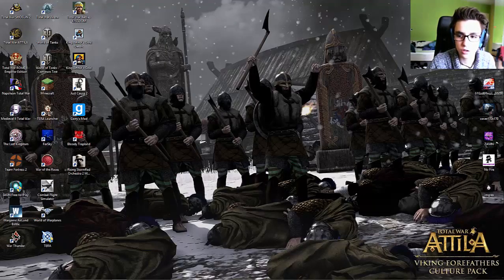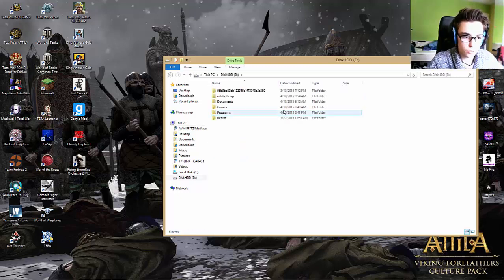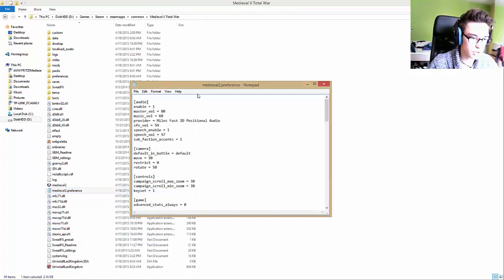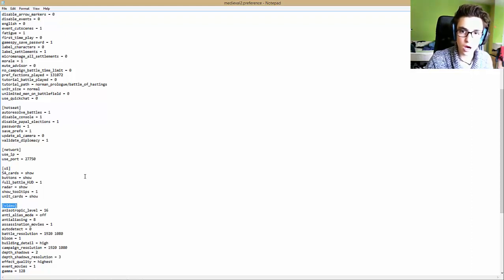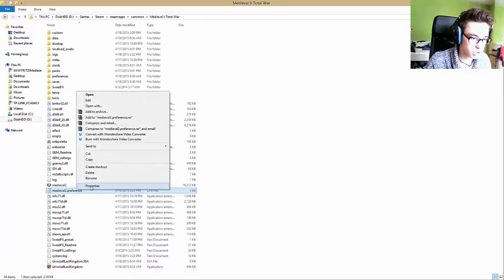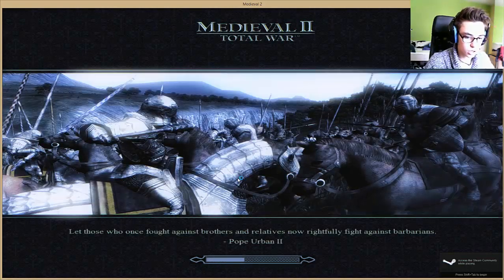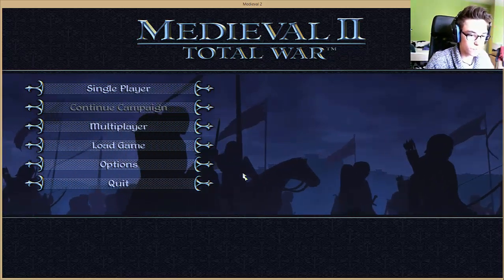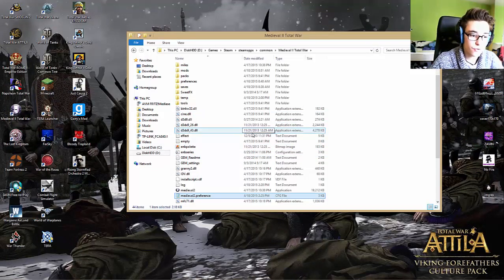How-To: Play Medieval II Total War on Windowed Mode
Hi m8's and WELCOME to my first Tutorial.
Enjoy and I hope this Video can help you.

~First find your Medieval 2 Total War folder.
~Search for the medieval2.preferences file
~Open the medieval2.preferences file with Notepad
~Scroll down to the video section
~Search for widescreen = 0
~Underneath write : windowed = true

~Click on File - Save
~Close the medieval2.preferences file
~Right Click on the medieval2.preferences file
~Click on the Read-Only button
~ENJOY MEDIEVAL II TOTAL WAR IN WINDOWED MODE
xD

Thx for Watching Guys